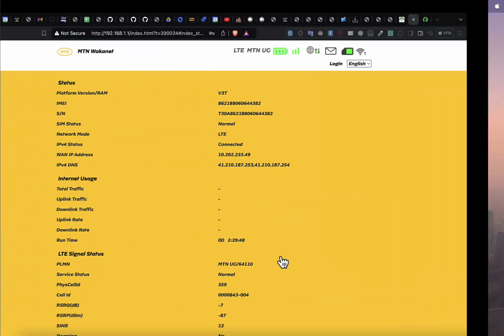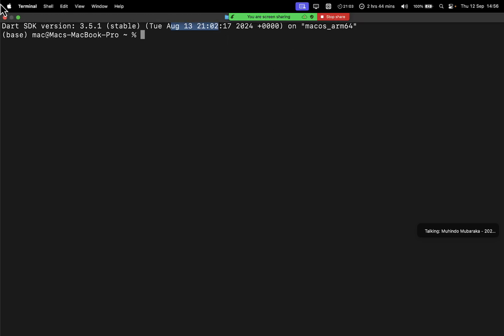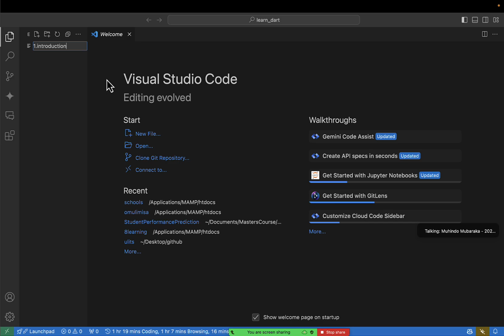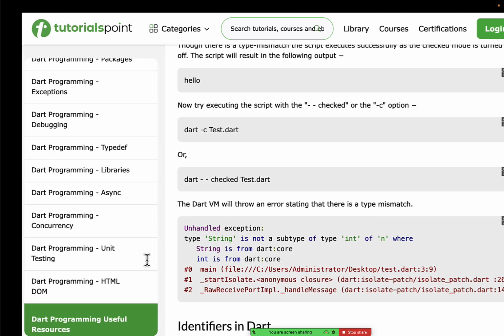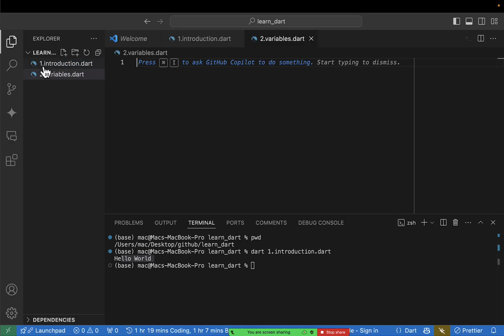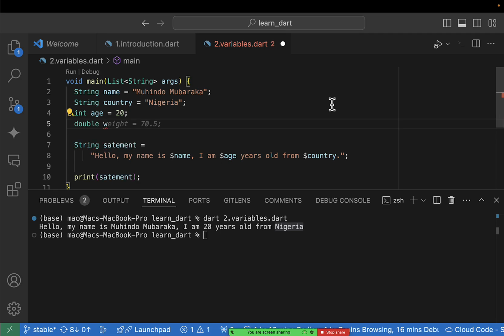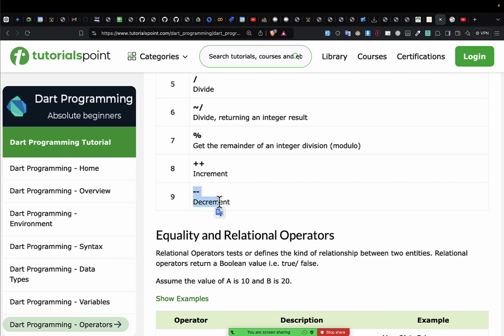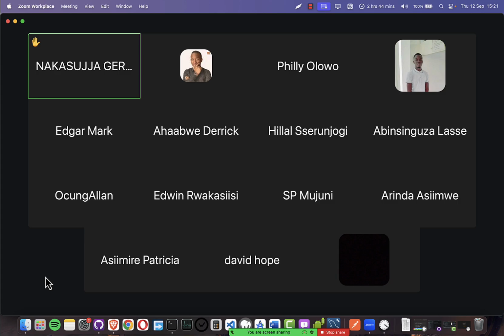PART 1 - introduction to dart programming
Dive into the world of Dart programming with our introductory video! In this session, we'll cover the basics of Dart, a powerful language used in Flutter app development. Expect a clear, concise, and engaging exploration of Dart's syntax, features, and use-cases. Join us as we embark on this exciting journey into modern programming!